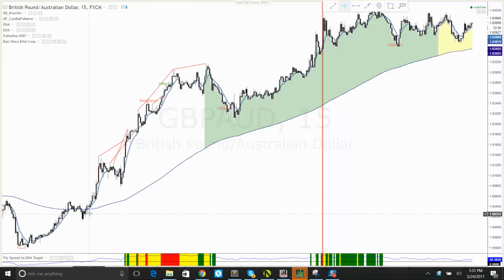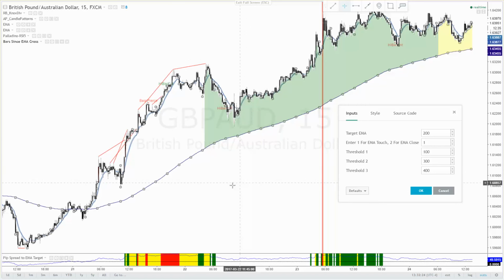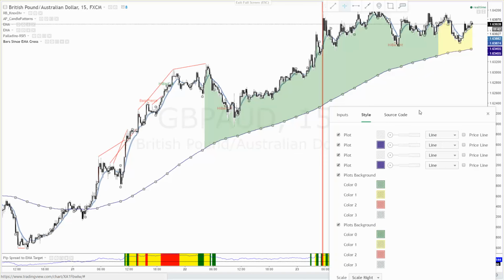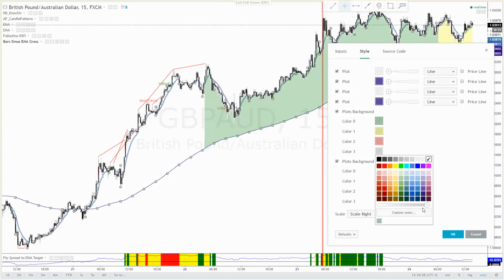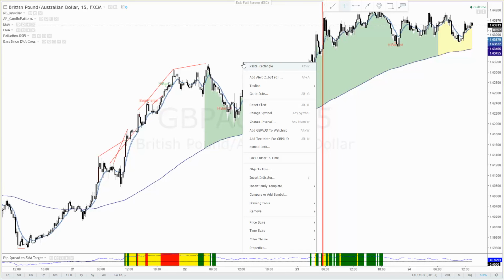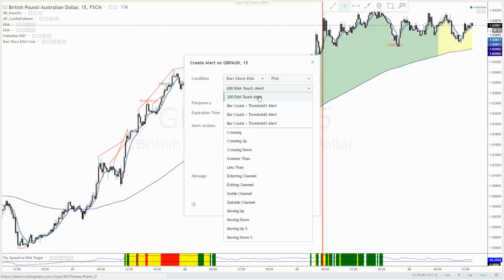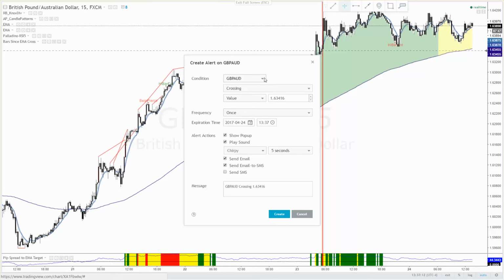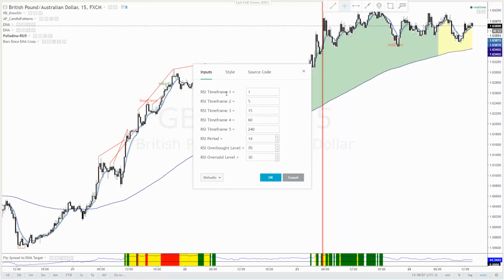Bars Since EMA Cross Updates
The video goes over a few updates made to the Bars Since EMA Cross Indicator and the Palladino RSI5 Indicator available under the RobBooker Tradingview Package.